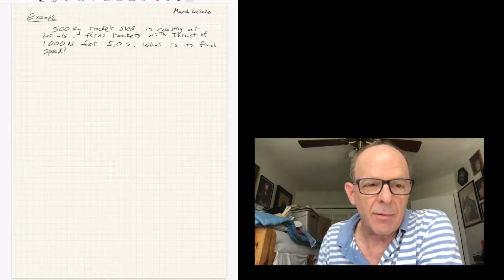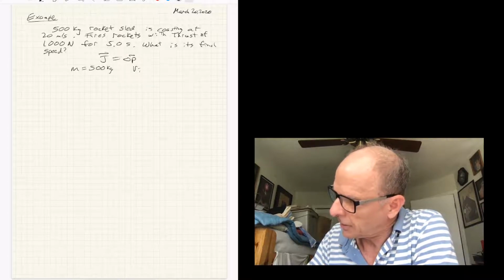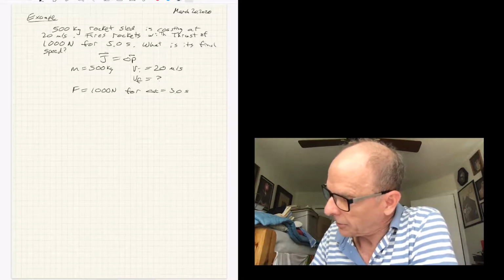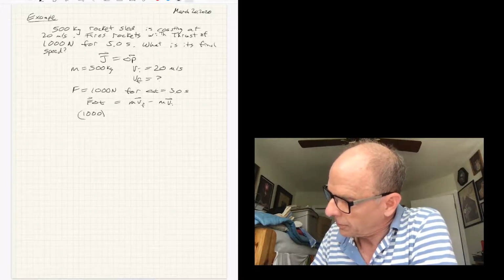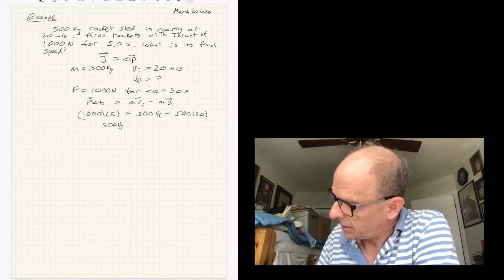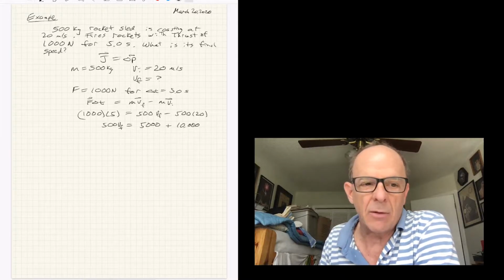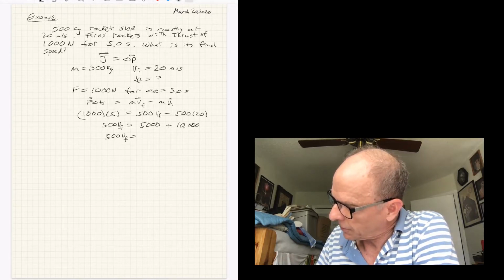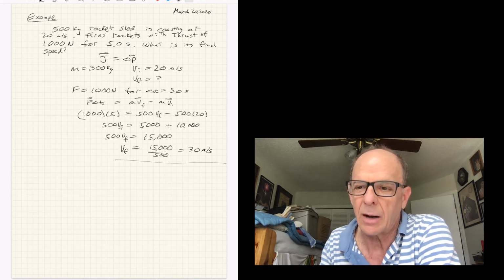Impulse-Momentum Example Rocket Sled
Simple example using the impulse-momentum theorem to determine final speed of a rocket sled after firing rocket for a few seconds.